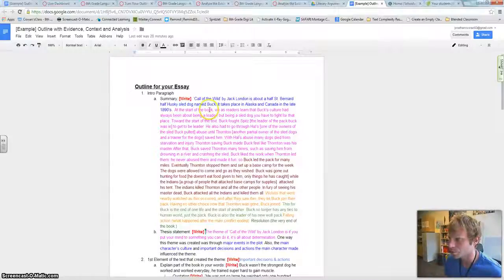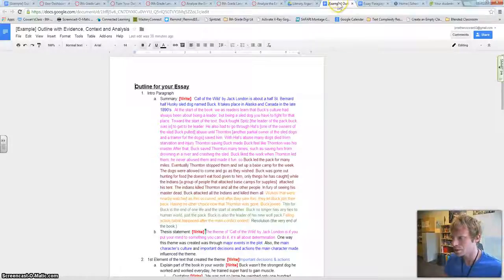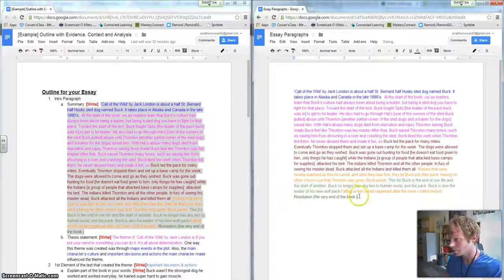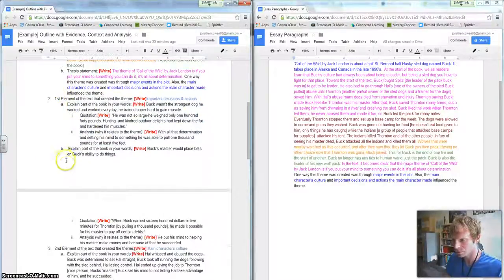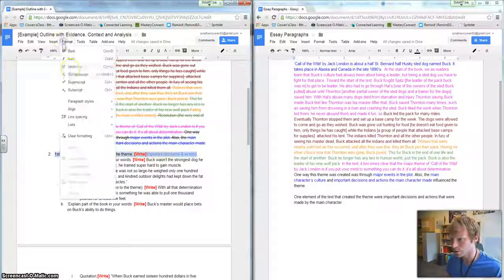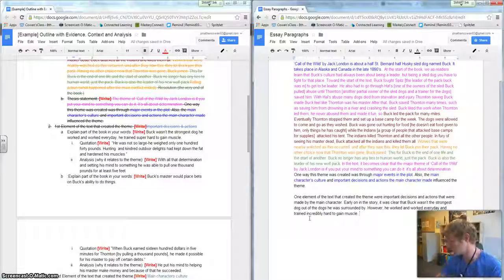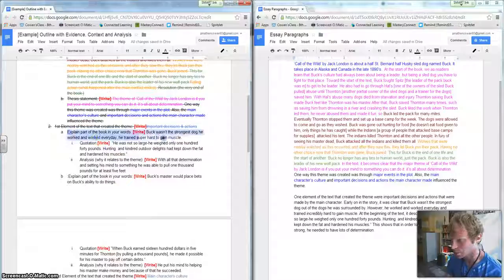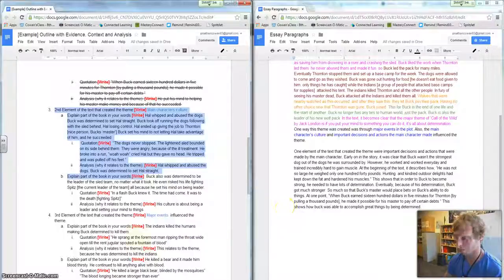Essay Writing Tips: Turning Your Outline into Coherent Paragraphs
An explanation video I made for my blended learning class modeling how to turn an outline into paragraphs for an essay.